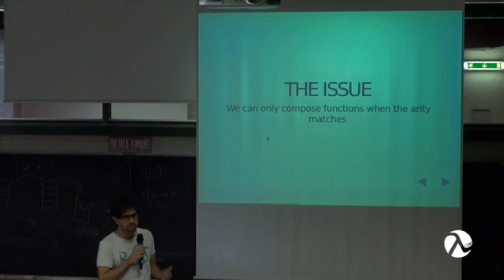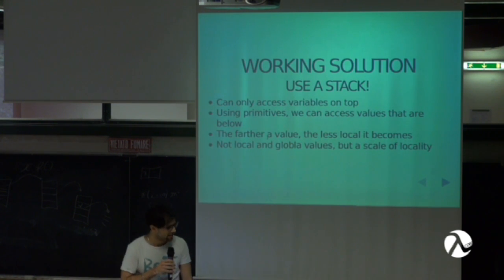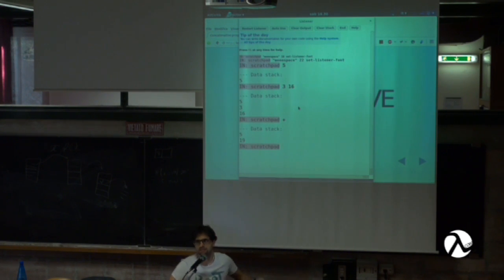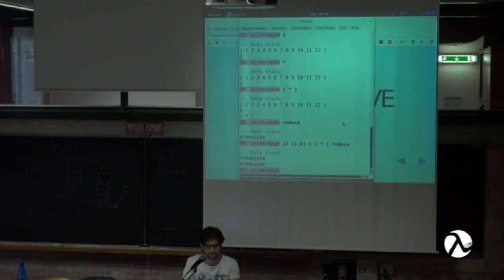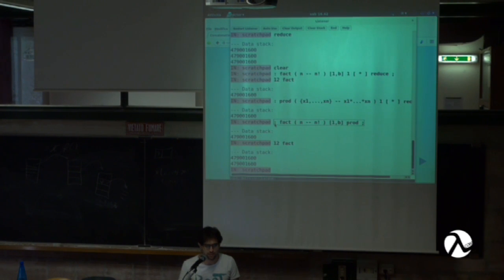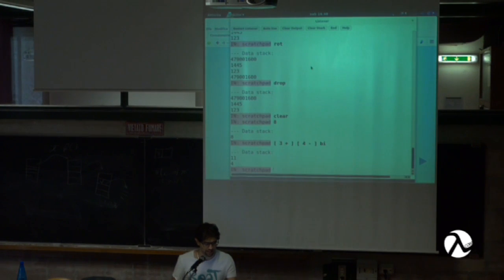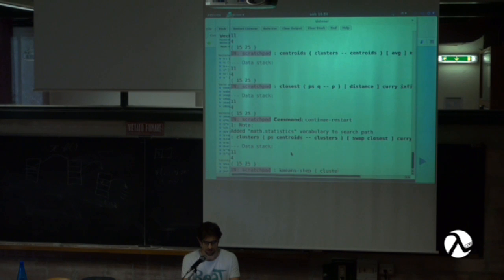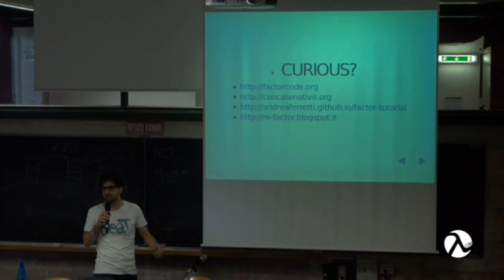Function composition for everything - Andrea Ferretti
* How can we structure programs around function composition
* Examples of simple programs in Factor
* How the lack of syntax facilitates metaprogramming
* Time for questions or more examples
Everything will be done in an interactive session, so that people can follow in their laptops: Factor is concise enough that this should actually be practical.